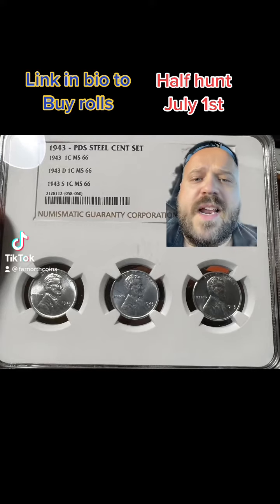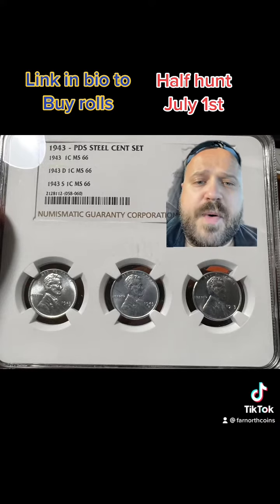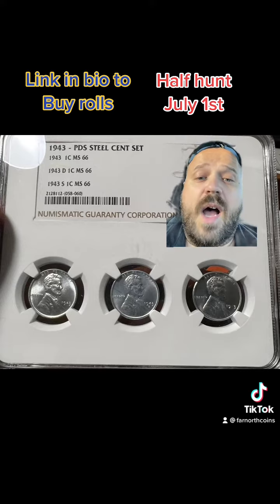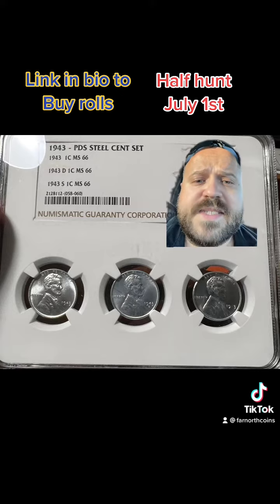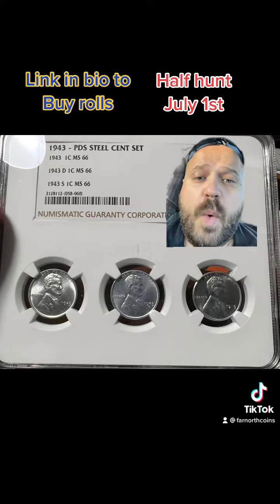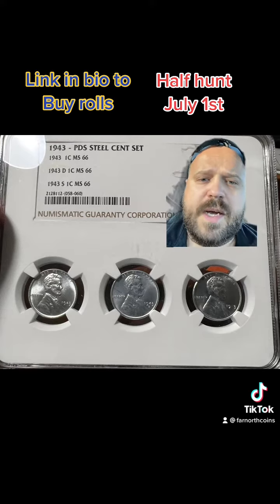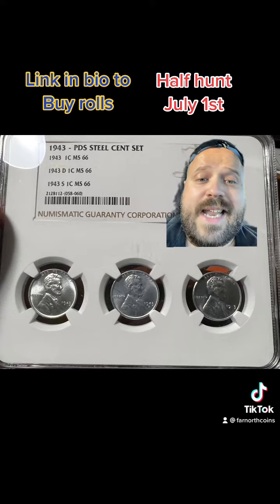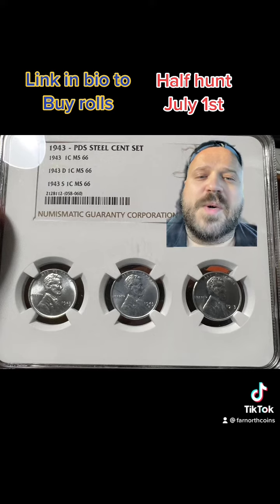Don’t miss out!!! If we sell out before july 1st a full bag of quarters will be searched for free